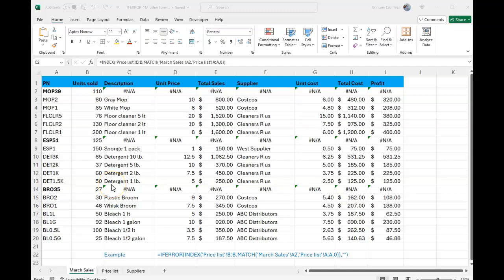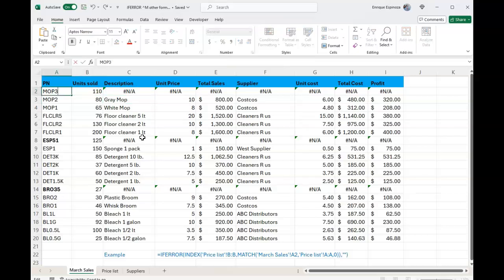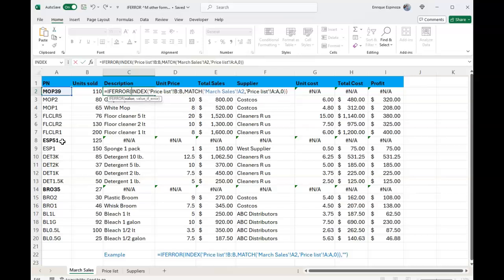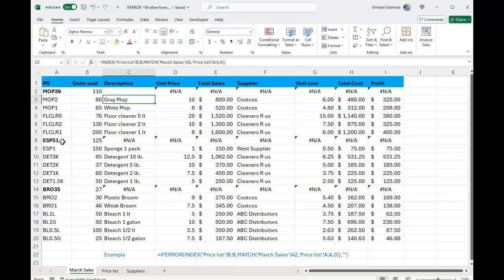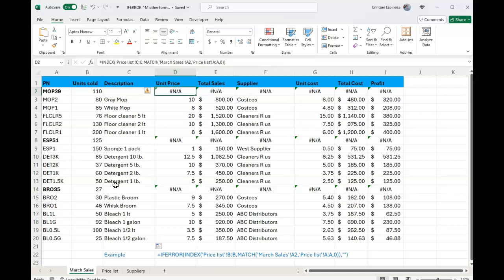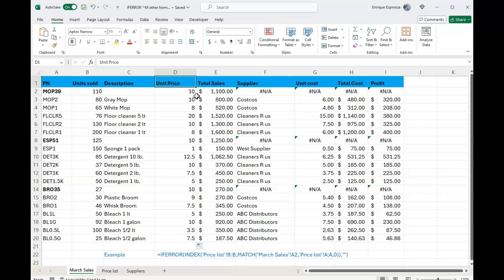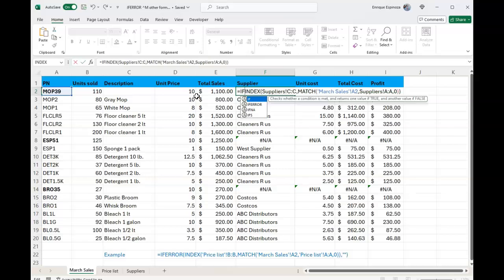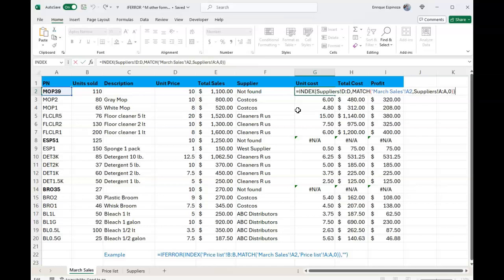How to use IFERROR formula? Y como Excel?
Today we are going to use the formula IFERROR combined with a previous index/match lookup. If you don’t know how to use INDEX/MATCH check our video for it.